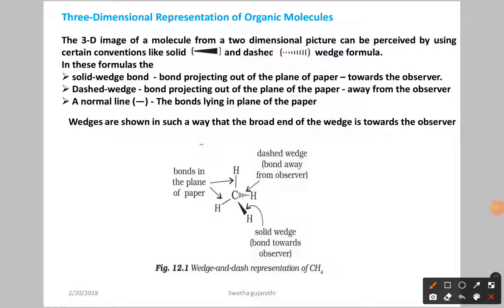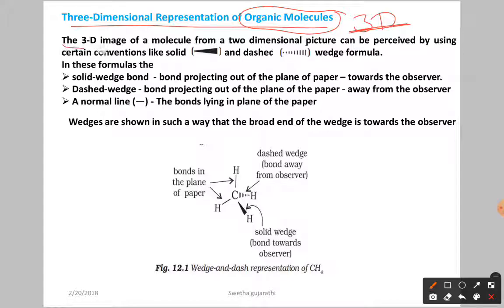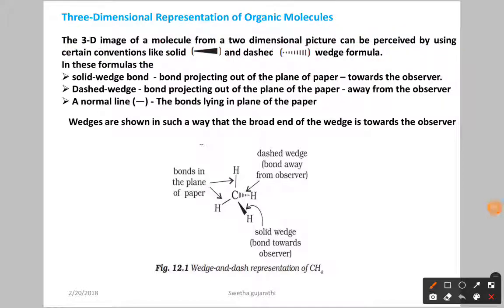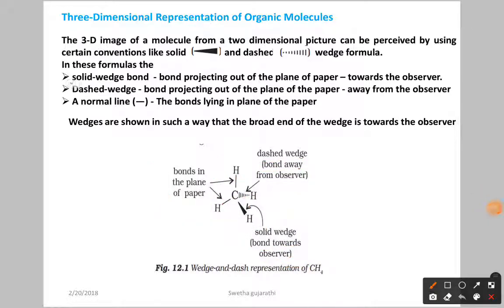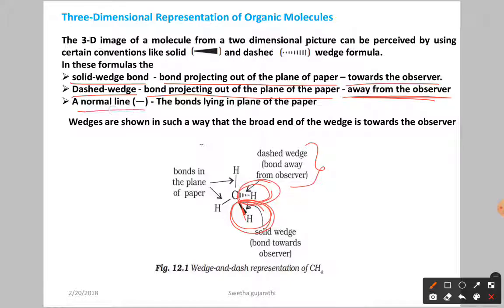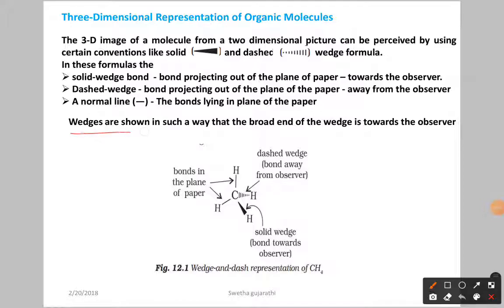Lecture-8: Three dimensional representation of organic molecules